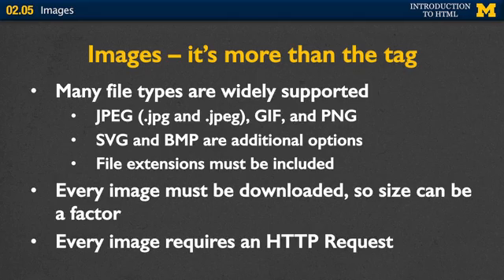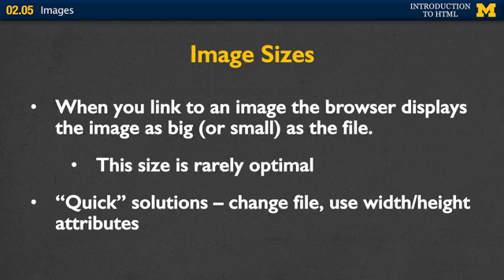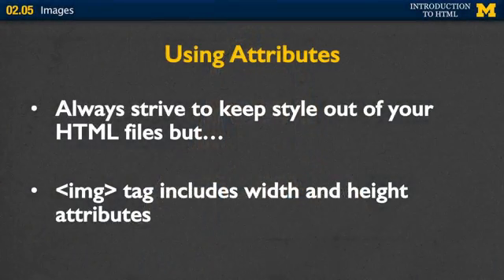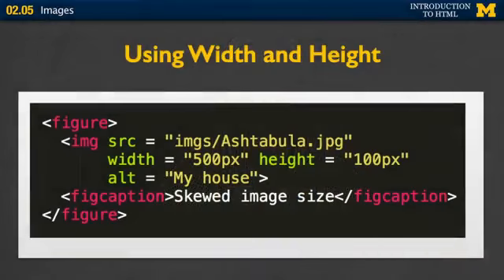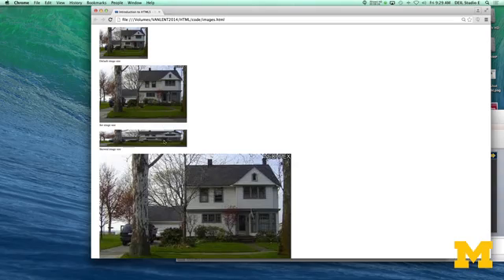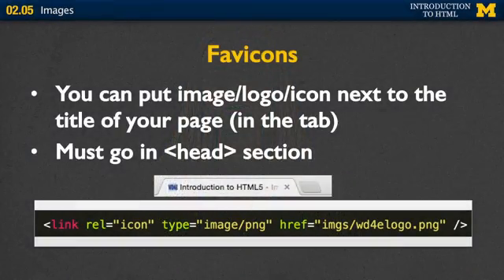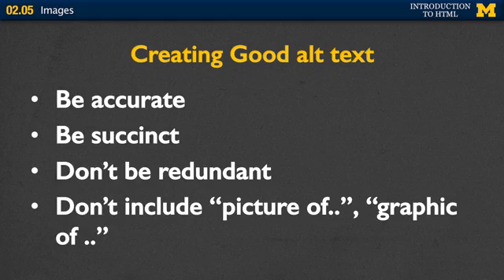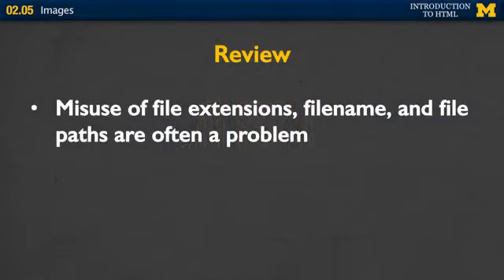images in html